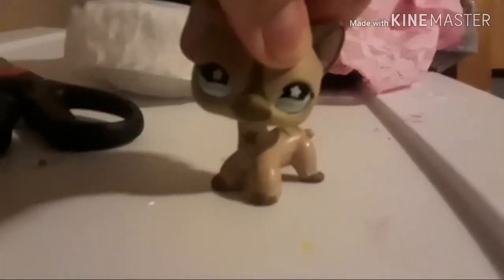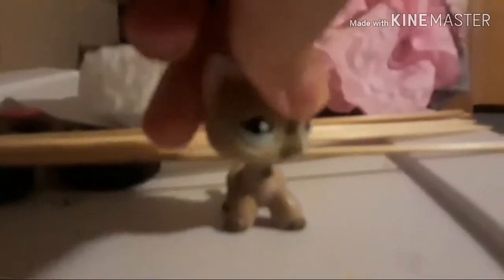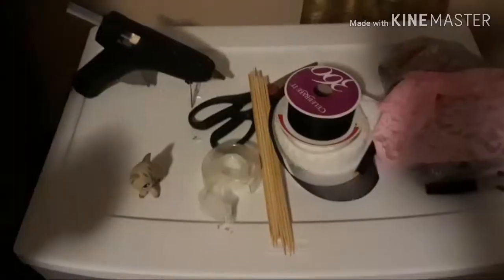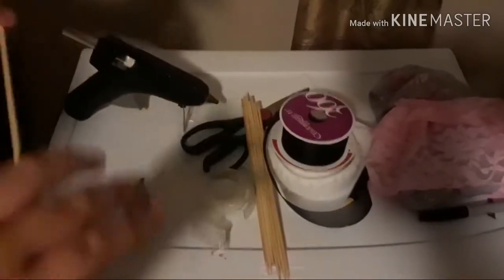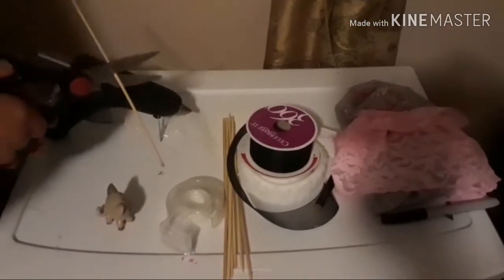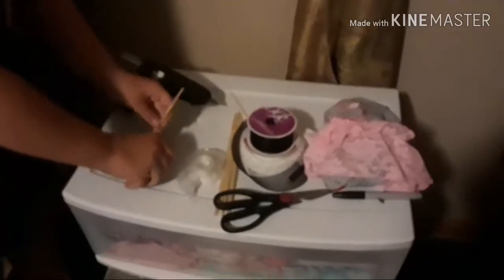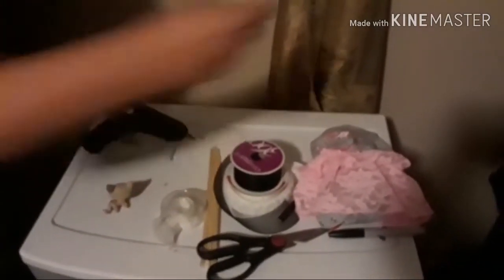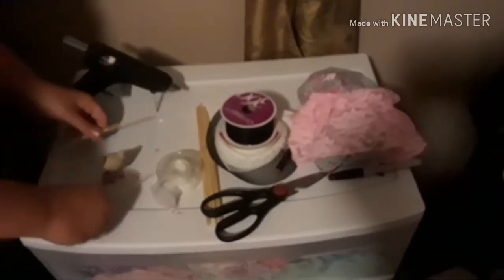How to make a lps swing | Lps DIY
oK dis turned out kinda BaD